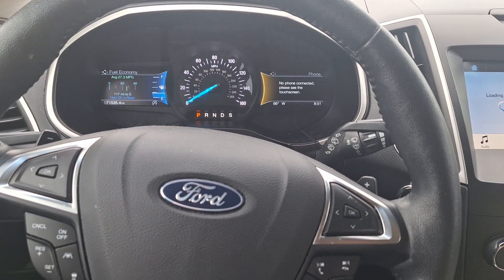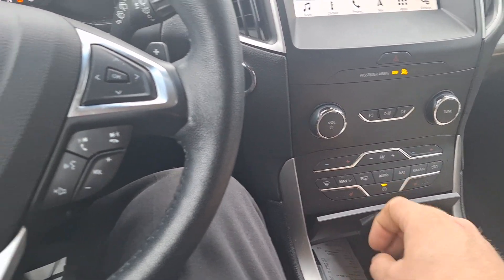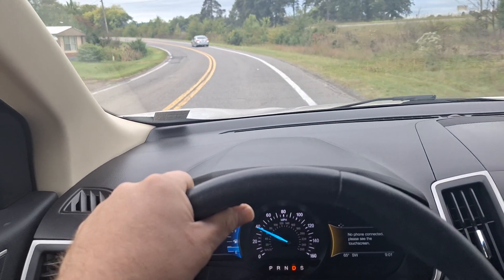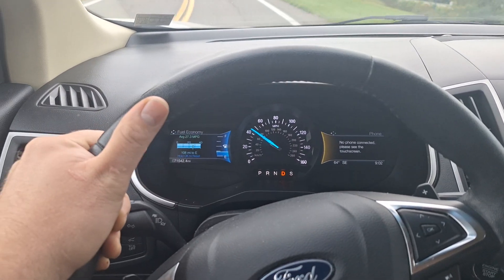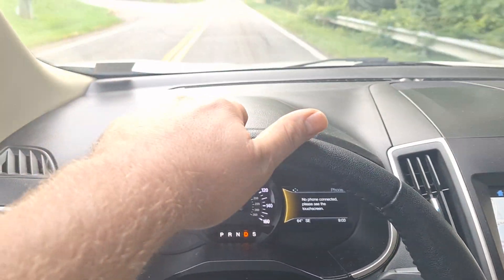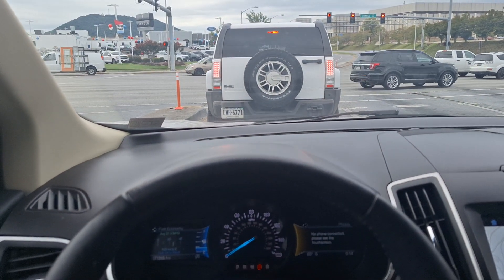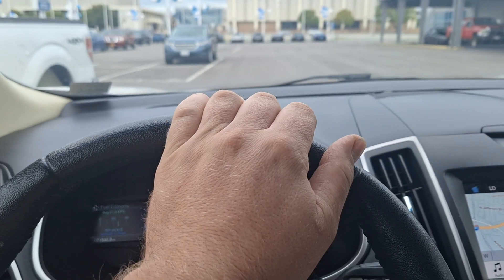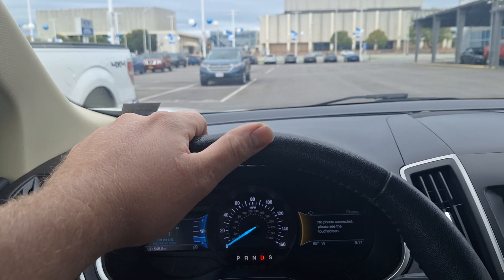Ford 6F35 Transmission Shudder Diagnosis, and Rear Diff Chatter